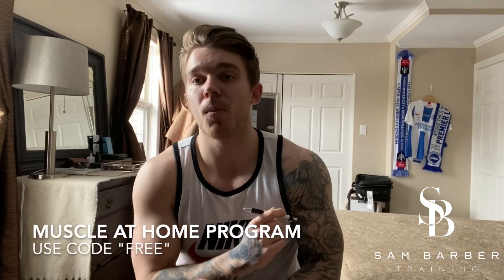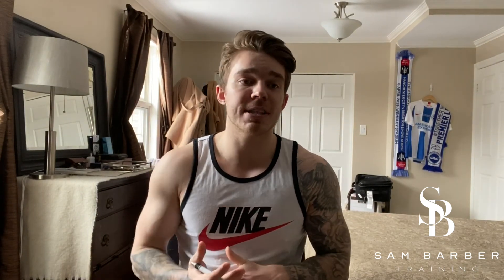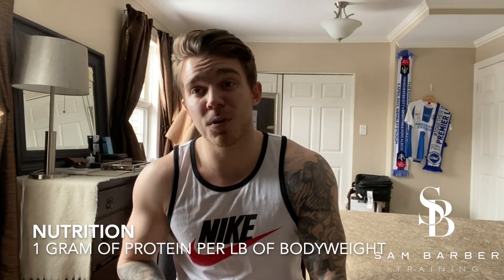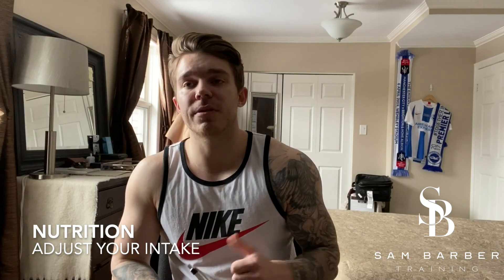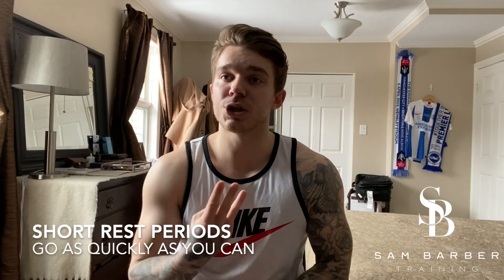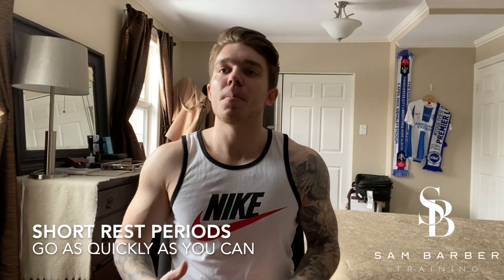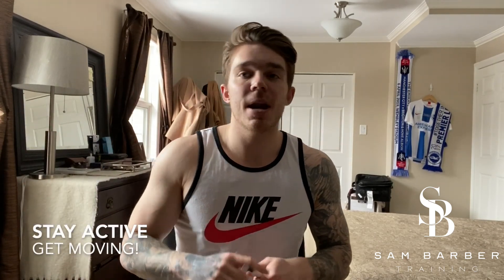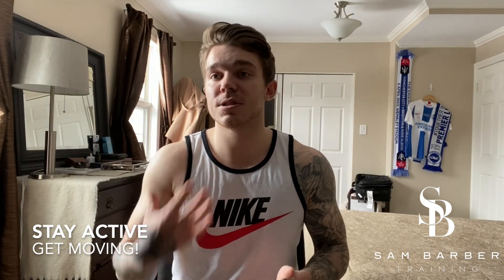How to get the most out of your home workouts!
Get the most out of your home workouts with these 5 tips!

#1 Nutrition- Eat Enough Protein
#2 Train to Failure
#3 Take short rest periods
#4 Scale your workouts